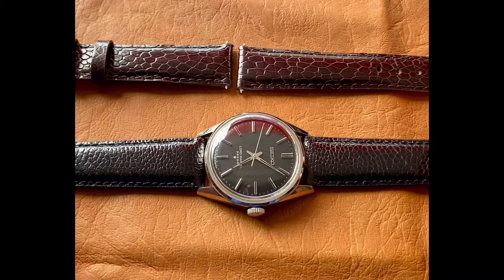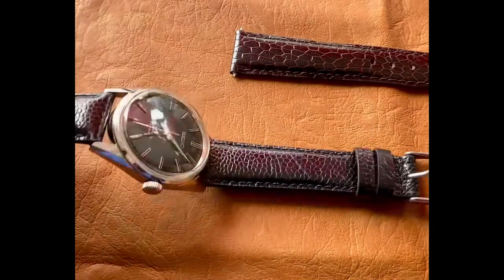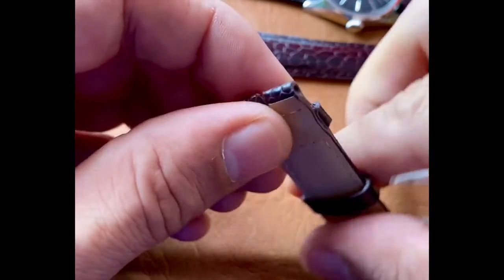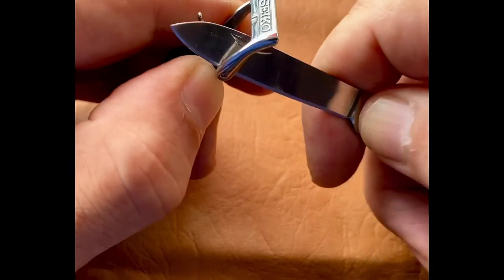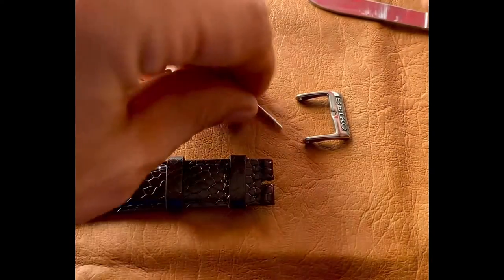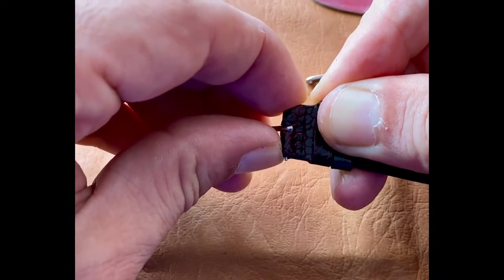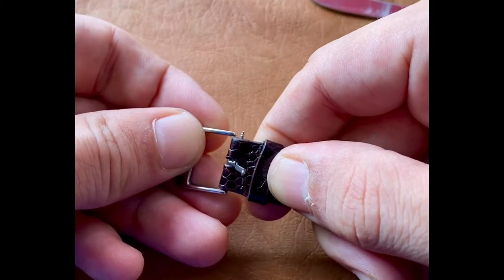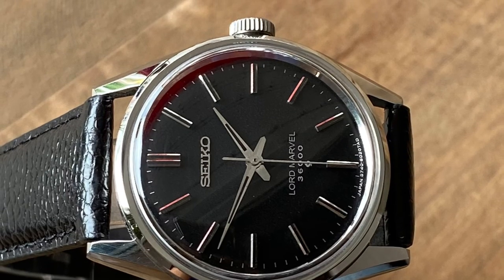How to Change a Watch Buckle Without Any Special Tools AKA Removing & Replacing a Watch Buckle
How do you change out your Watch buckle? In this video I’ll show you how to remove and replace your Watch buckle. Thanks! ~Lukas